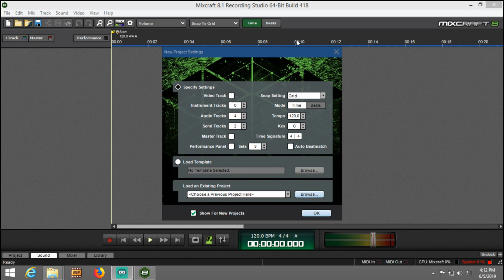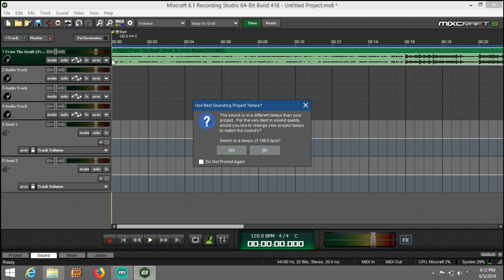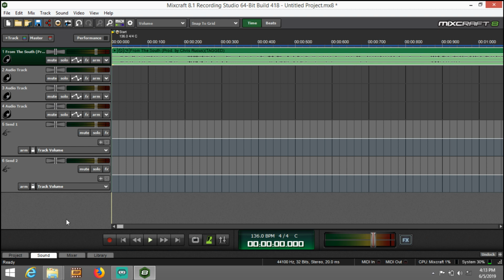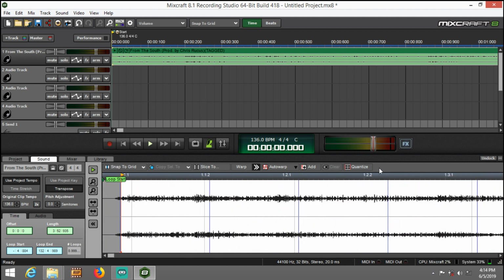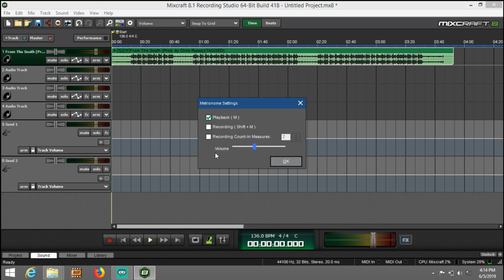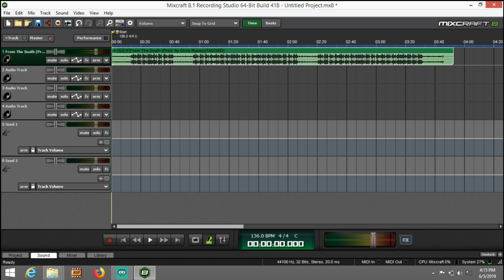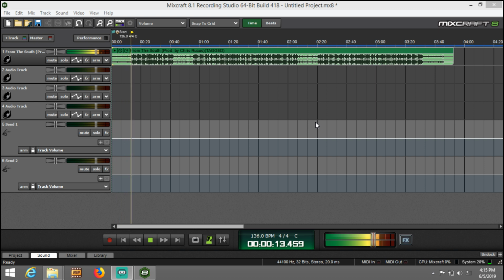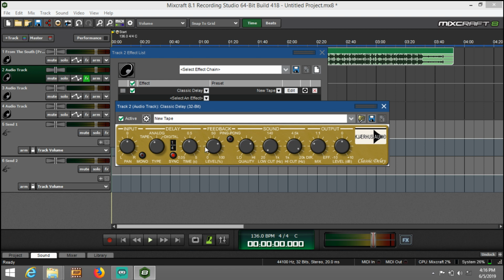How to find & set bpm of a beat In Mixcraft 8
In this tutorial I will show you how to find & set the bpm of the beat you want to record to. This ensures effects like delay & reverb to sit properly & in time into your mix.